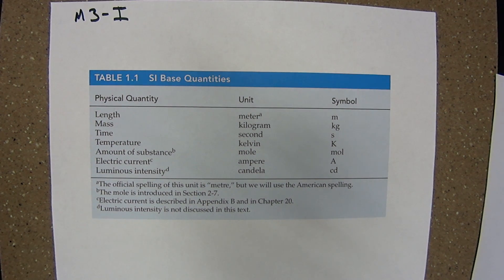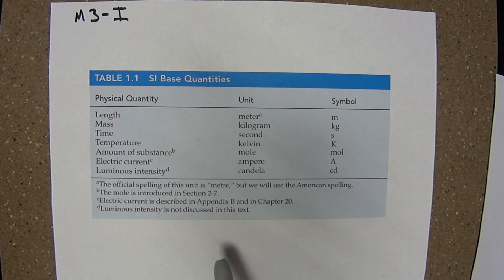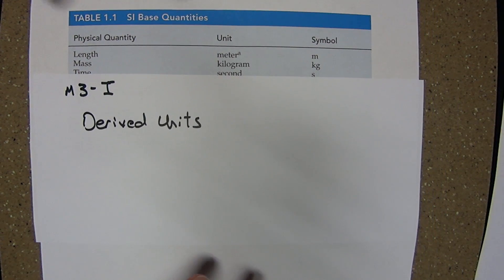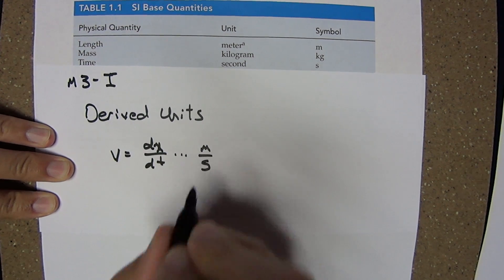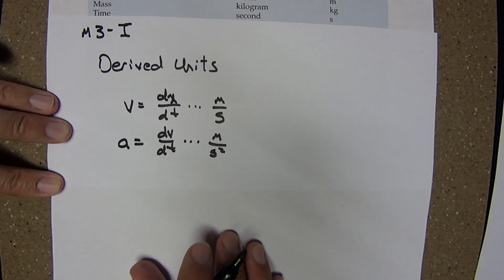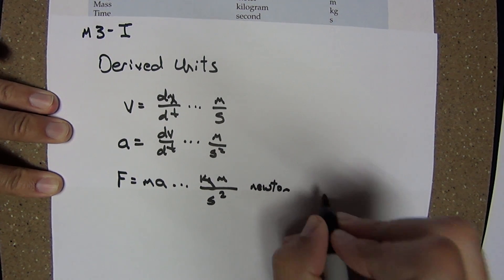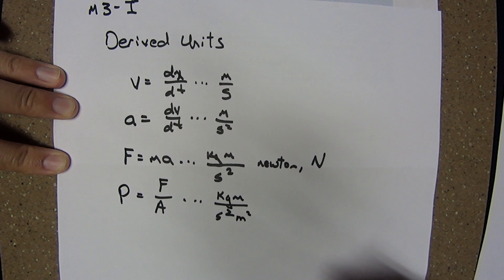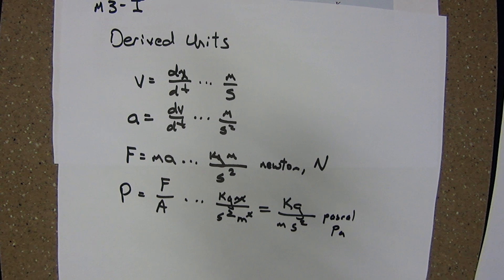Module 3: International System Units, Base Units - Introduction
Learn the seven SI base units.